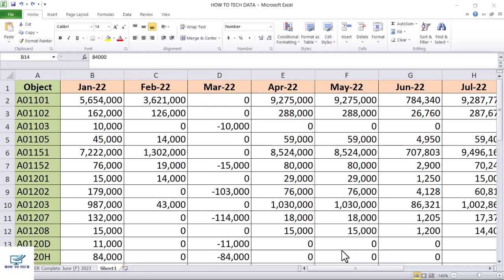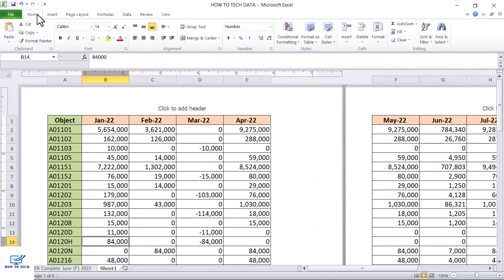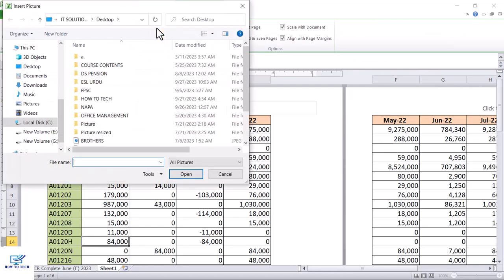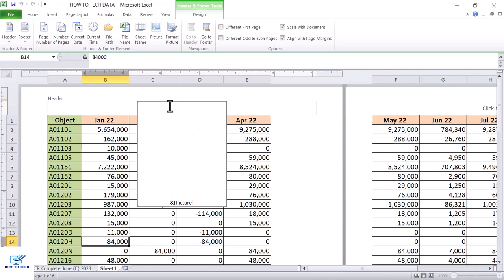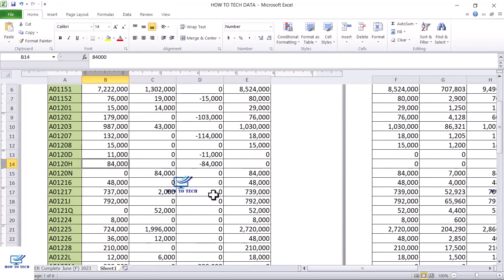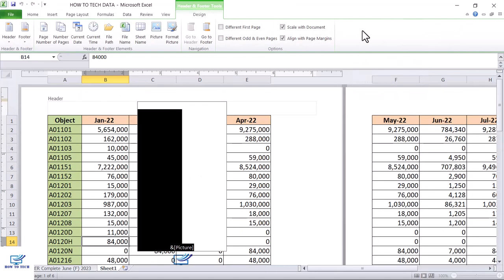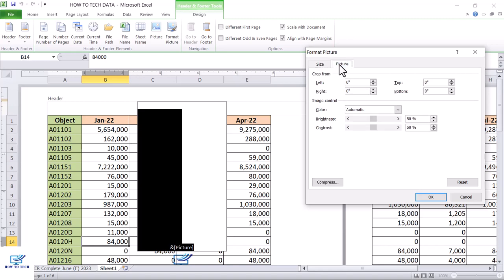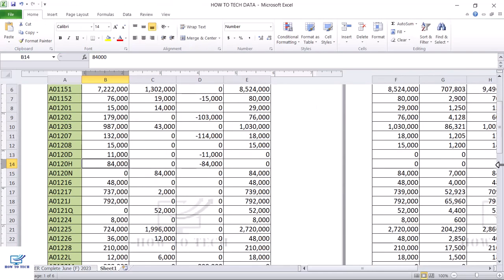How to Add Water Mark in Excel